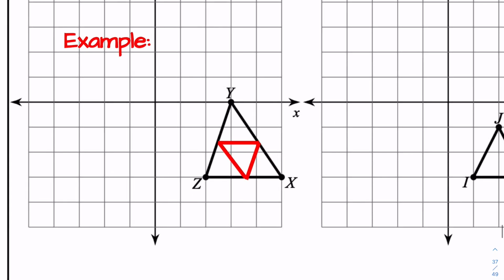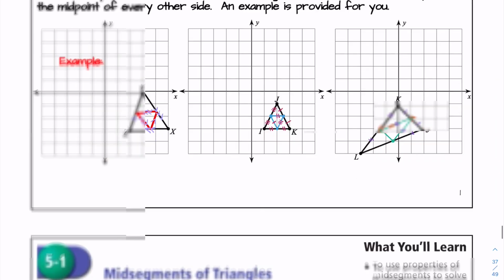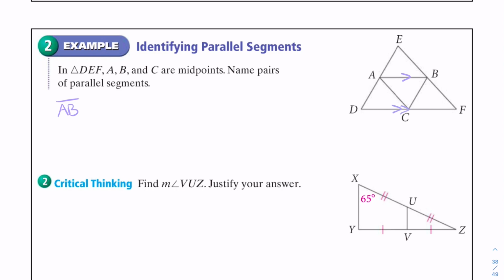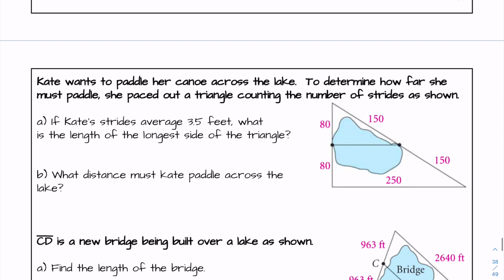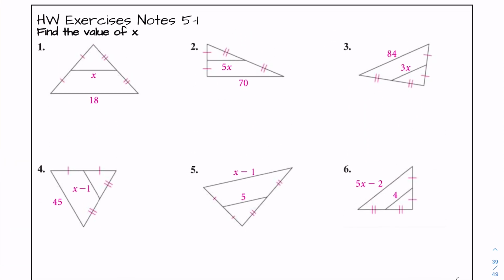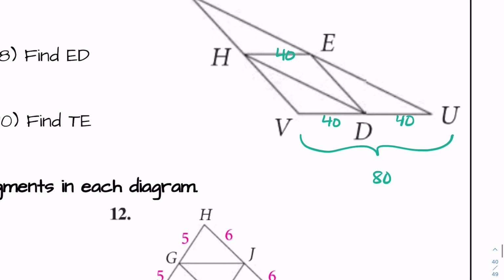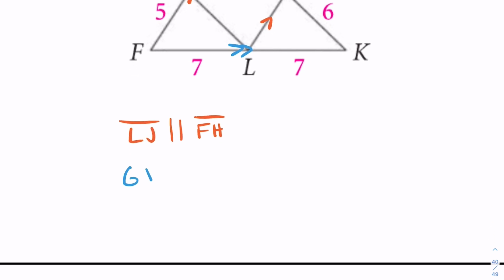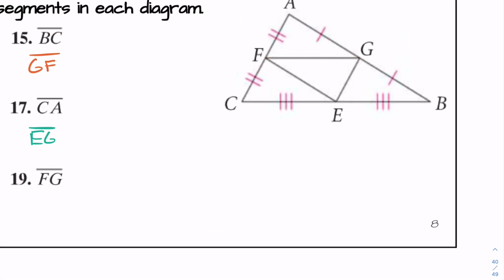Geo CP - Unit 4 Lesson 5